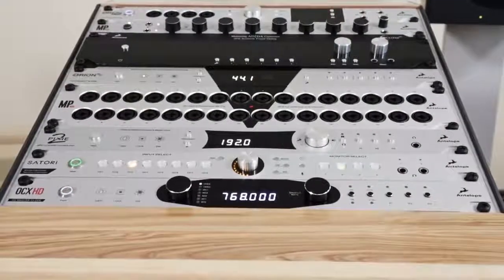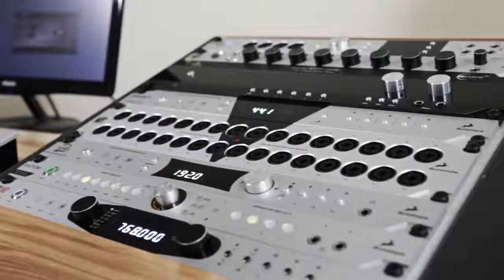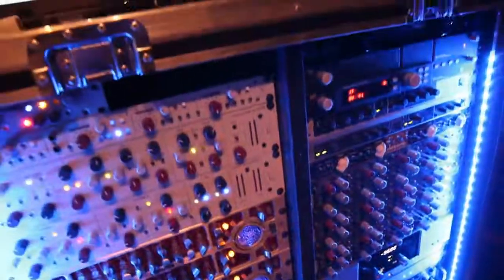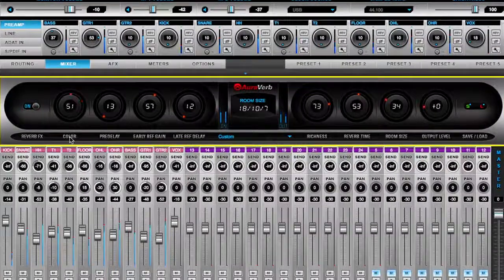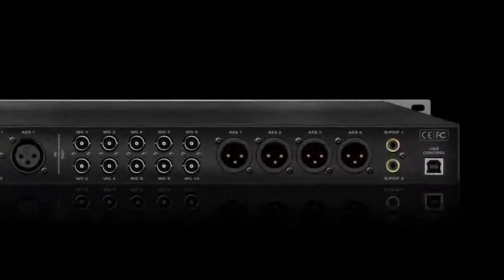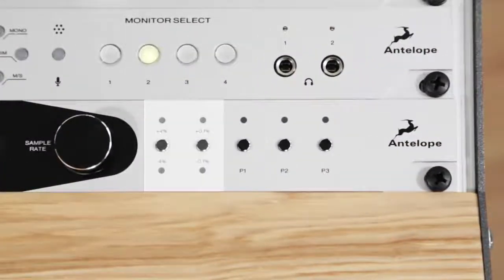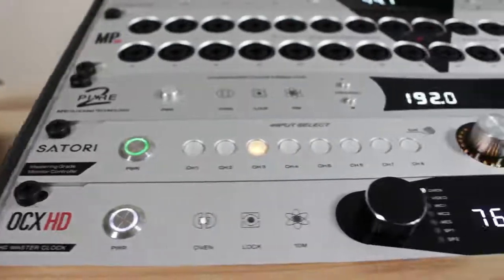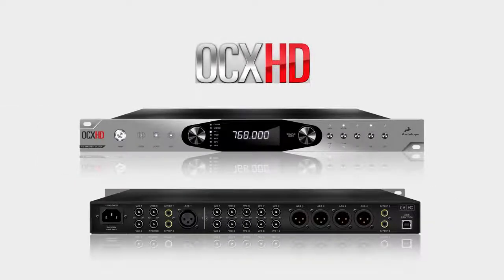Isochrone OCX HD Master Word Clock Antelope Audio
Antelope Audio Isochrone OCX HD Master  WordClock, now at ProAudioSolutions.com